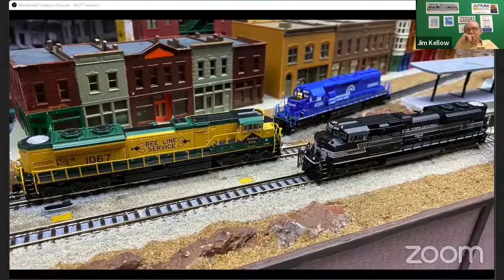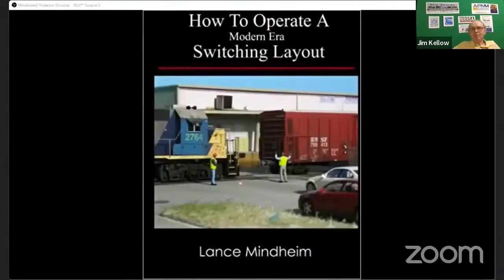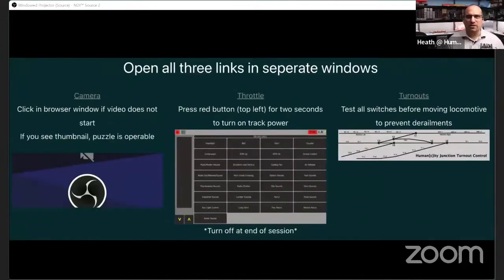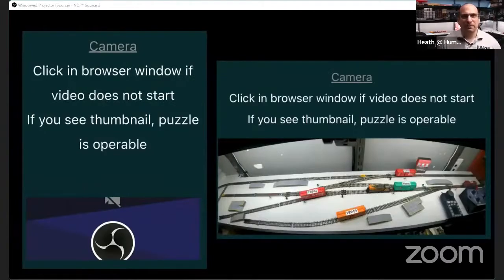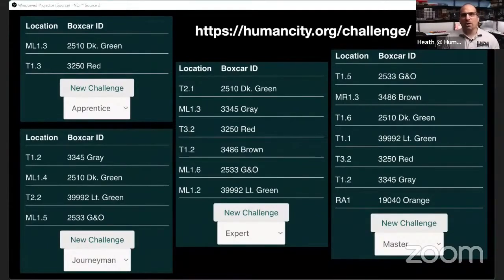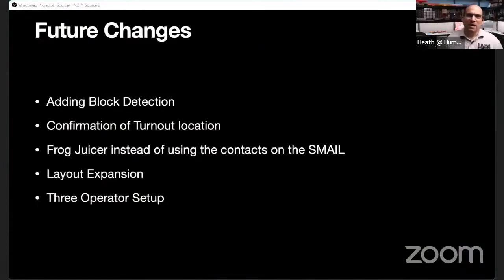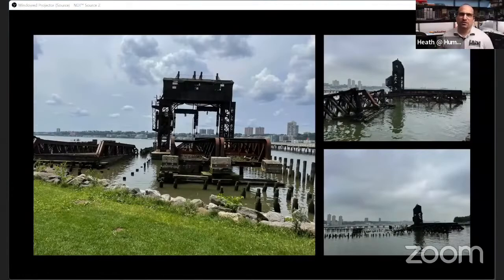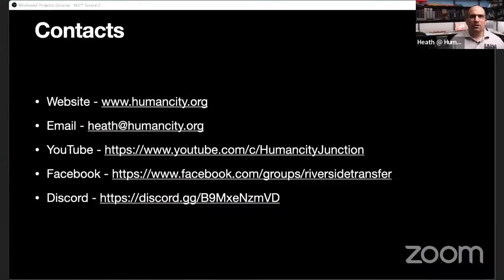Remote Operation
Operating a layout remotely using a computer and phone.